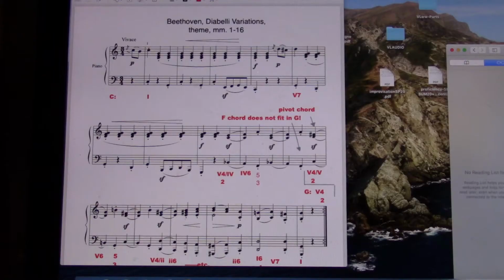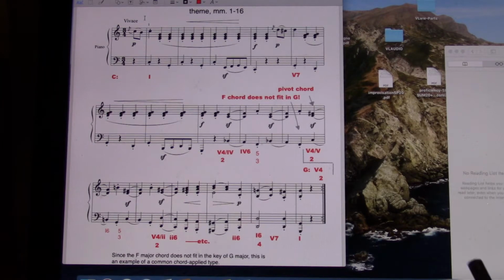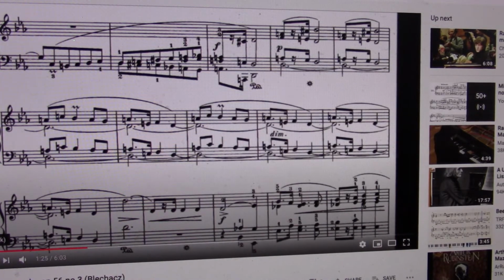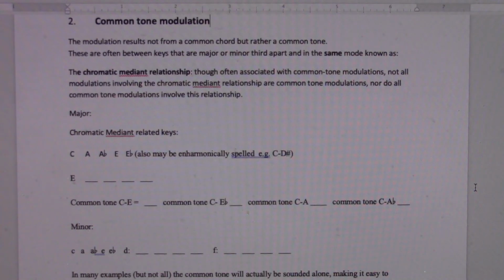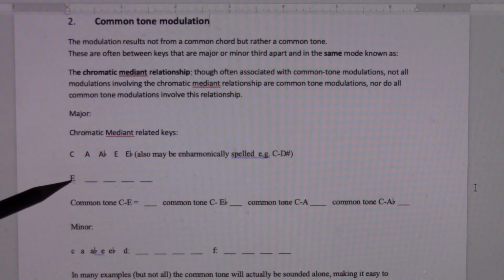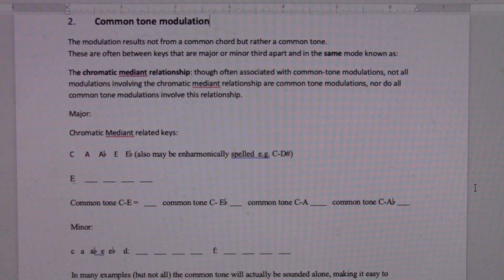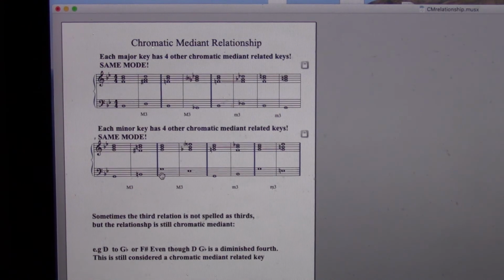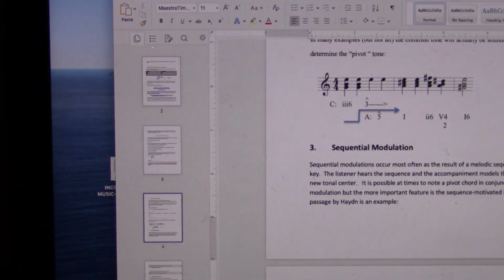TH3 Modulation Ch19 part 2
Covers modulation in which the common chord is not diatonic (usually an applied chord)
common tone modulation (in which the pivot is a single tone that changes its scale degree to provoke a key change)